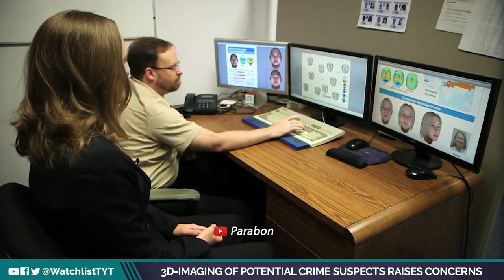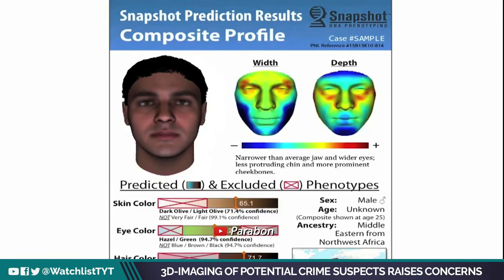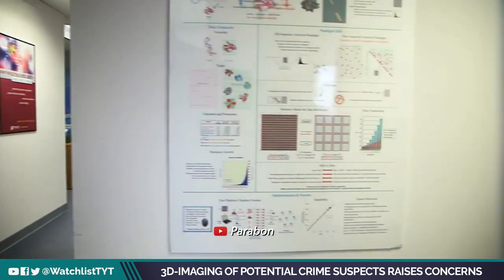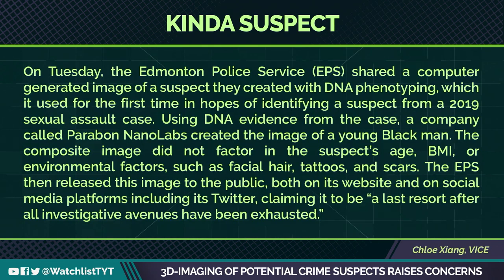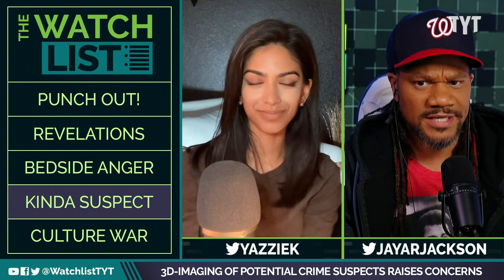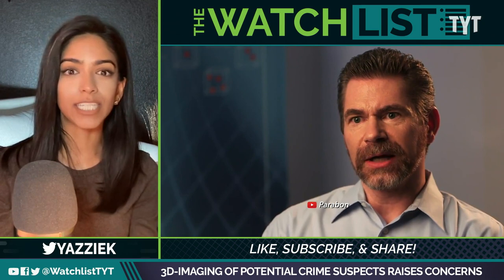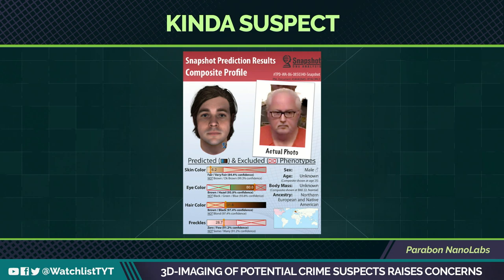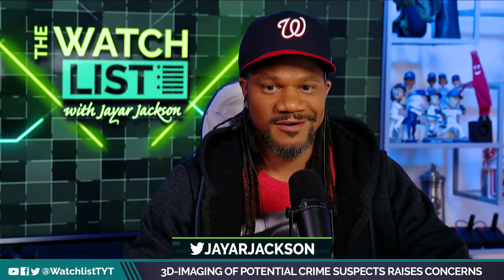Faulty 3D-Imaging Composite Software Raises Concerns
3D imaging based on DNA samples found at violent crime scenes is now being utilized by cooperating police departments to reimagine how authorities can identify and spread the word about suspects they’ve never actually seen. Jayar Jackson and Yasim Khan break it down on The Watchlist.

"On Tuesday, the Edmonton Police Service (EPS) shared a computer generated image of a suspect they created with DNA phenotyping, which it used for the first time in hopes of identifying a suspect from a 2019 sexual assault case. Using DNA evidence from the case, a company called Parabon NanoLabs created the image of a young Black man. The composite image did not factor in the suspect’s age, BMI, or environmental factors, such as facial hair, tattoos, and scars. The EPS then released this image to the public, both on its website and on social media platforms including its Twitter, claiming it to be “a last resort after all investigative avenues have been exhausted.” "

Host Jayar Jackson reacts to a must-watch list of videos of the day, which will cover news, politics, society, culture, current events, and more.

Help support our mission and get perks. Membership protects TYT's independence from corporate ownership and allows us to provide free live shows that speak truth to power for people around the world. See Perks

221014__WL04ImagingCrimeSuspectsRaiseConcerns